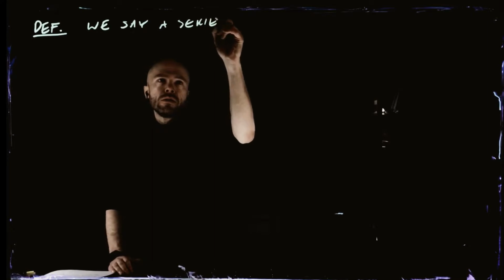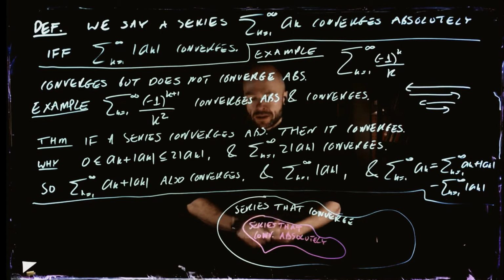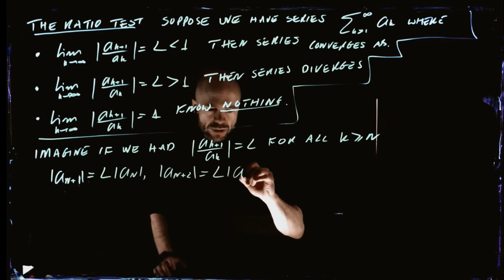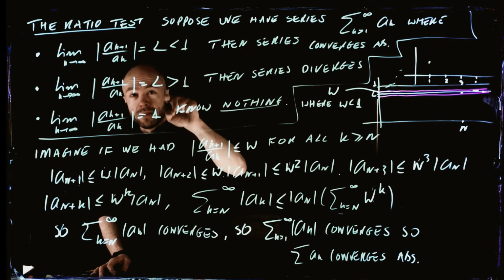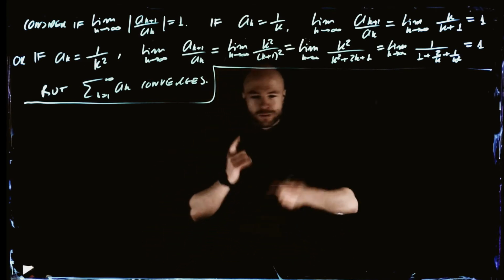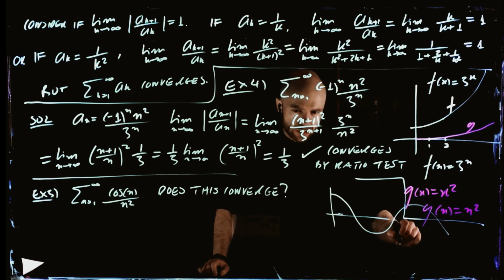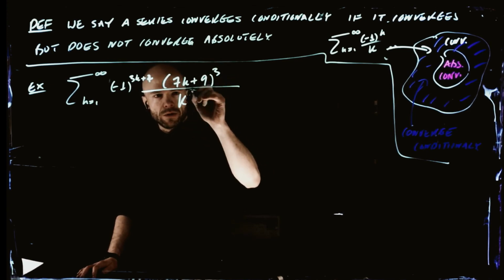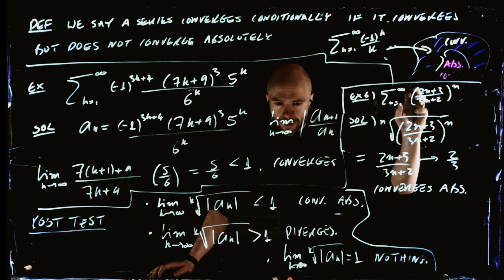Lecture 20: Root and ratio test, absolute and conditional convergence.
We define the notion of absolute convergence and do some examples of series that either do or do not converge absolutely. We then state and explain the ratio test - the moral being that it is like an x-ray machine that determines if a series in its bones is like a geometric series. We use the root test to determine the convergence of a couple of examples. We define conditional convergence then state the root test and use to determine the convergence of an example.